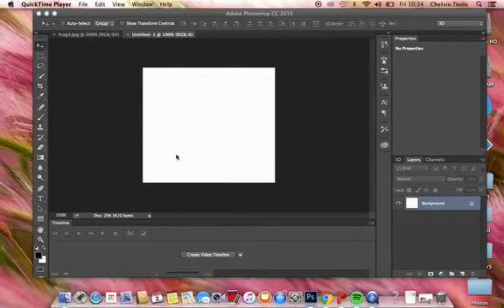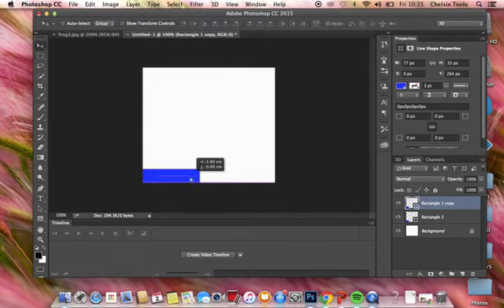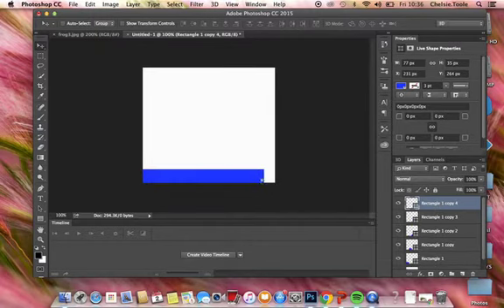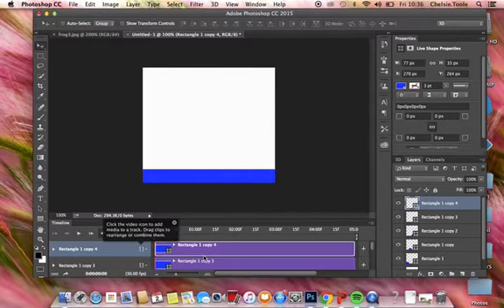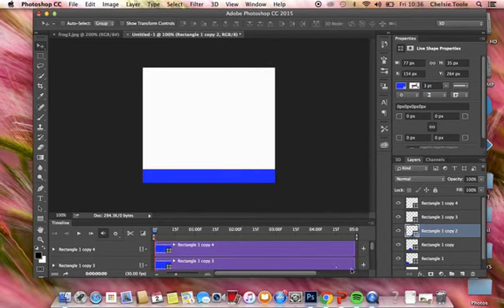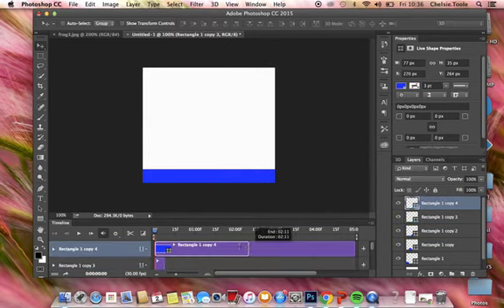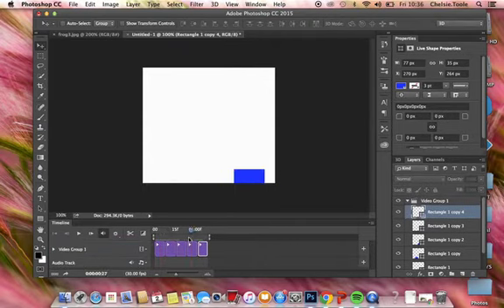M3 frame disposal